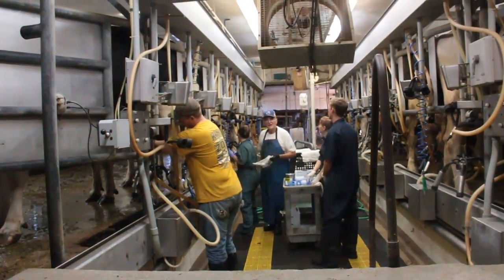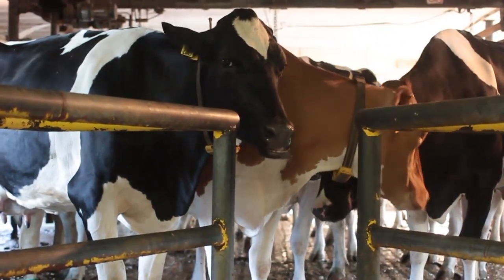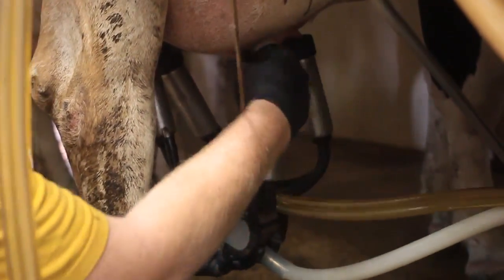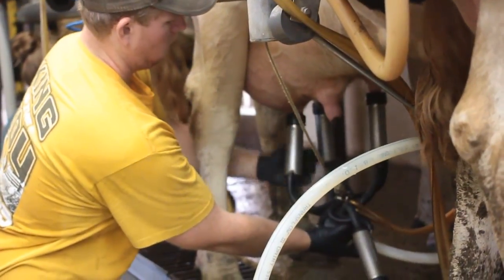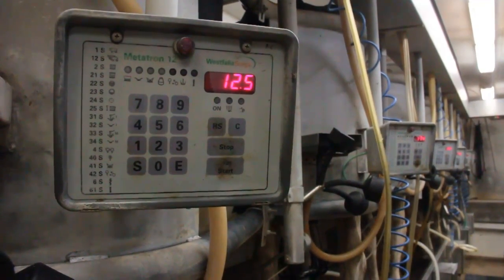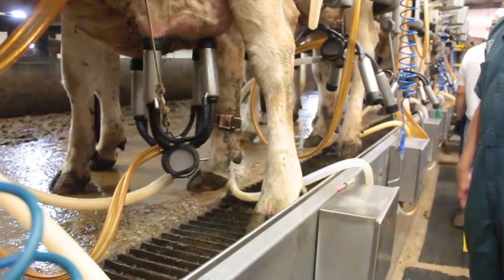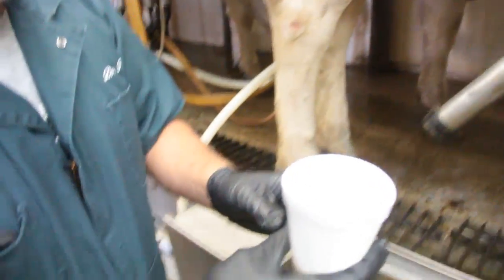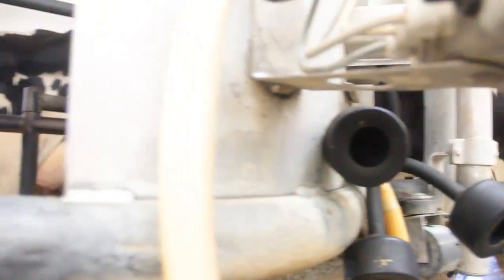Proper Milking Procedures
Detailing proper milking procedures from the University of Missouri Extension. Taken at Foremost Dairy Center

Summary:
       Get the cows from the pen in a relaxed fashion, and let them travel at their own pace to the parlor.
      Once in the parlor, iodine spray, strip, wipe, attach units, and then dip once the units are off.
      After milking, you may check how accurate an automatic takeoff system is. To do this, check how much milk is left in the cow's quarters after she is milked out. If the system is correct, you should get about 8 ounces of milk.

Video by Asa Lory